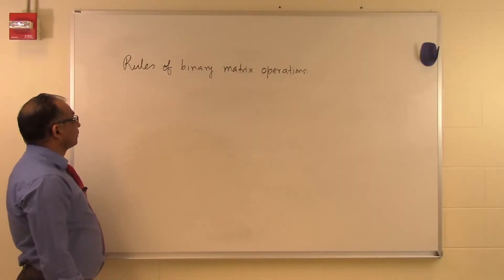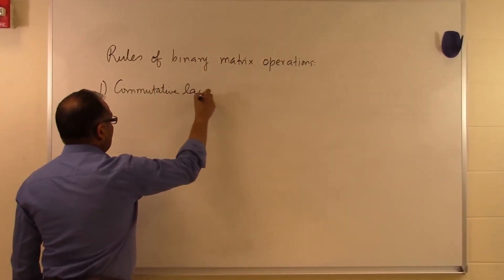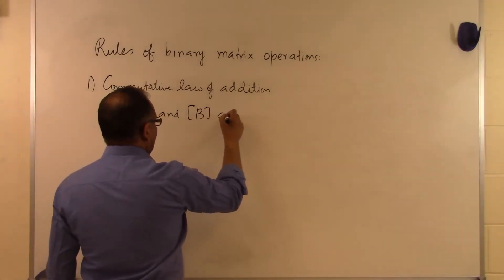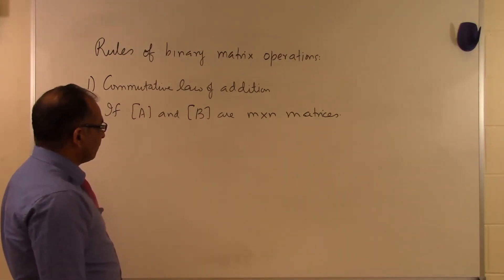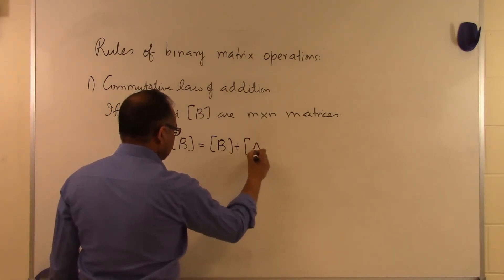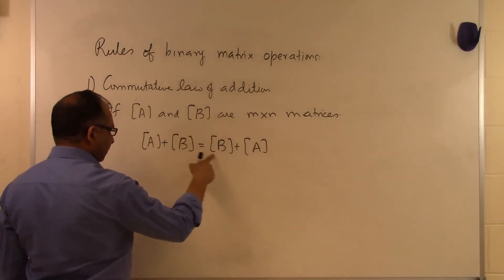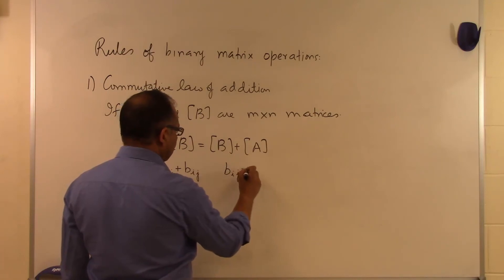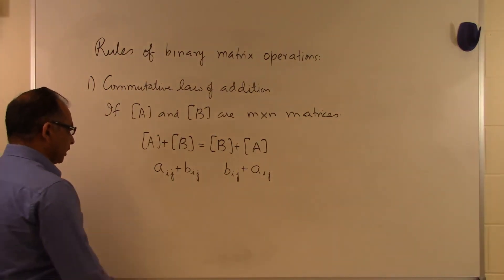Chapter 04.03: Lesson: Rules of Binary Matrix Operations: Part 1 of 4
Learn rules of binary matrix operations part 1. For more videos and resources on this topic, please